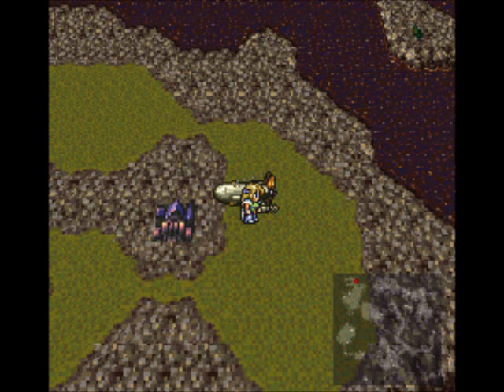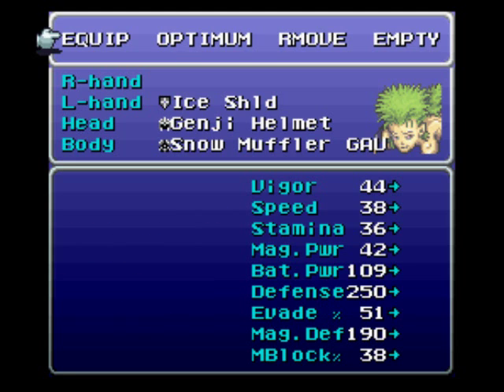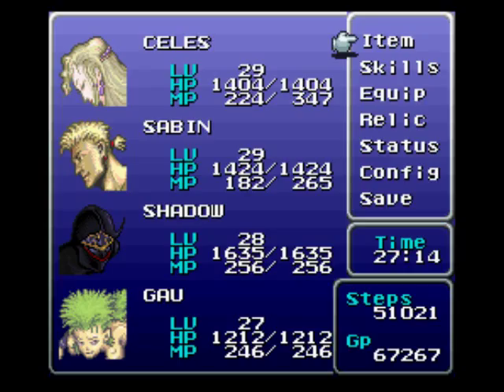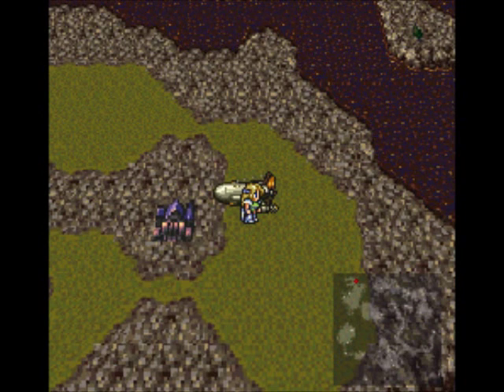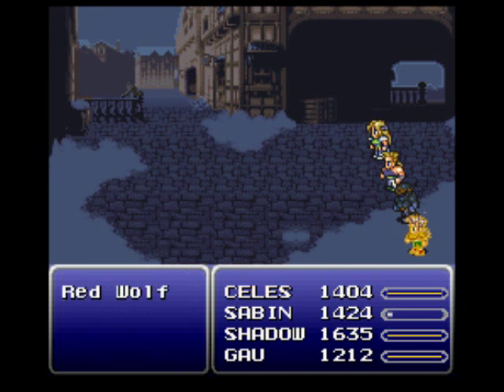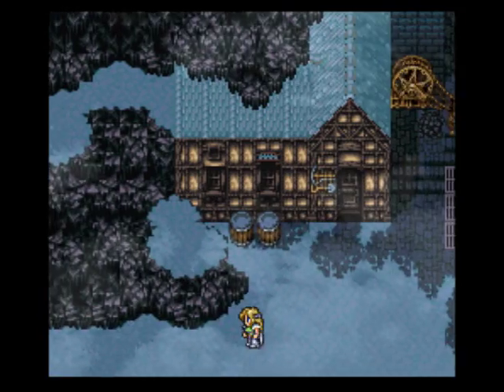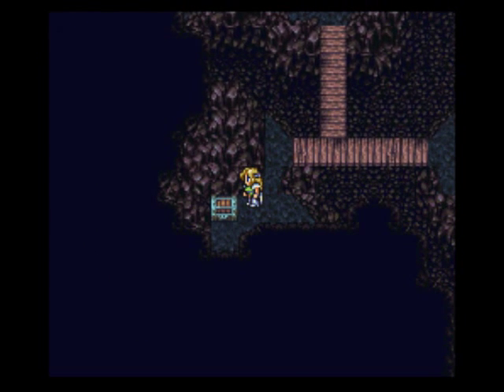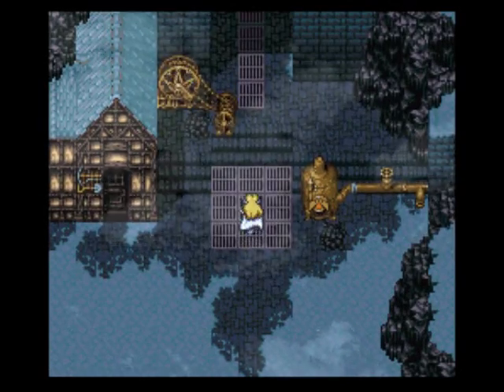Final Fantasy VI Episode 50: The Lone Moogle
Celes leads the group back to where the game began and reunite with a furry friend. The items I waged and won from the colosseum are as follows:

4 Falchions - 4 Flame Shields (vs Outsider)
Czarina Gown - Minerva (vs Sky Base)
Murasame - Aura (vs Borras)
Aura - Strato (vs Rhyos)
Strato - Pearl Lance (vs Aquila)
Elixir - Rename Card (vs Cactrot)
Rename Card - Marvel Shoes (vs Doom Dragon)
Behemoth Suit - Snow Muffler (vs Outsider)
Tintinabar - Exp Egg (Dark Force)
Sniper - Bone Club (Borras)
Bone Club - Red Jacket (vs Test Rider)